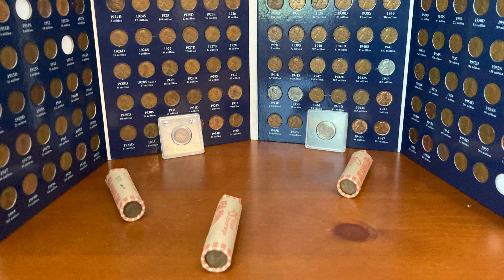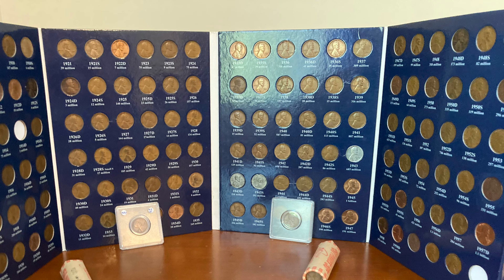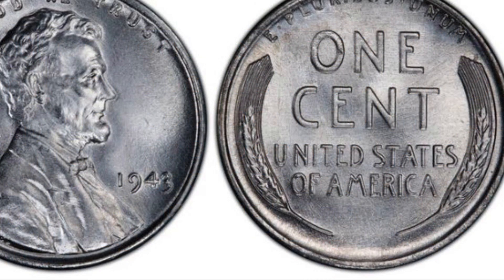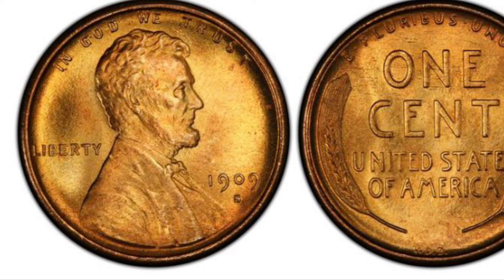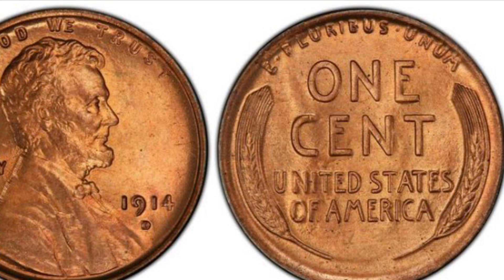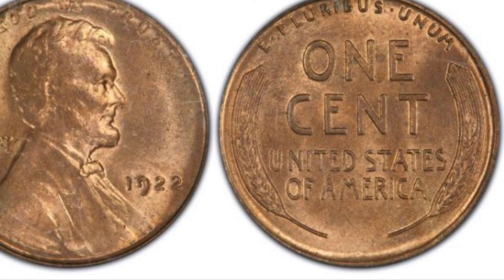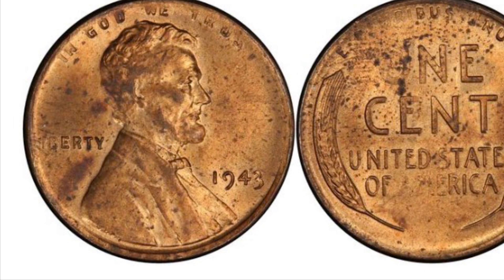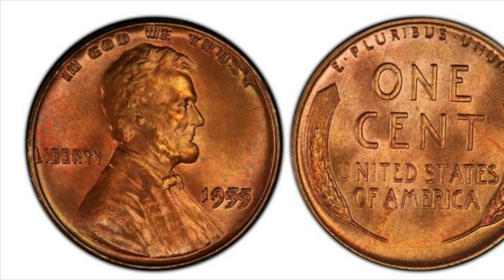History of the Wheat Cent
In this video I will give you a brief history and a few facts on each key date of wheat cent.